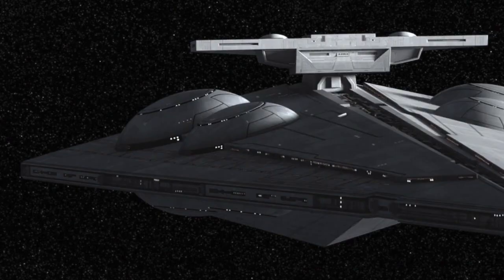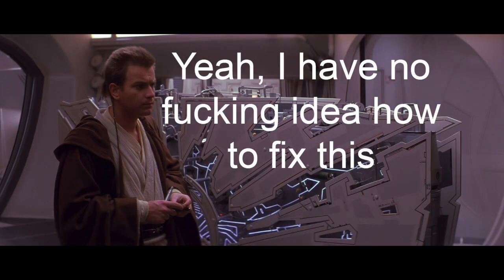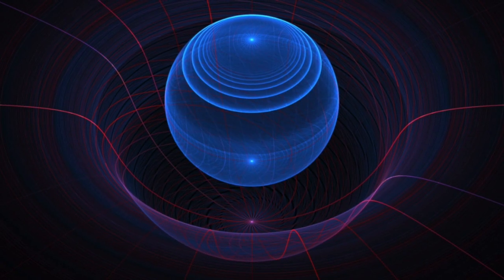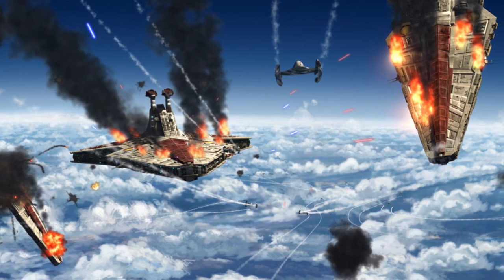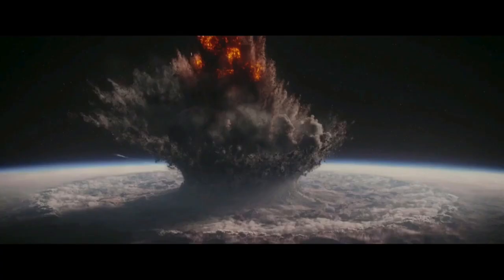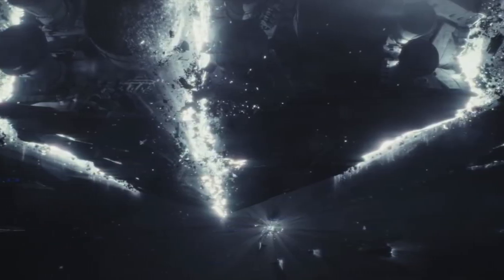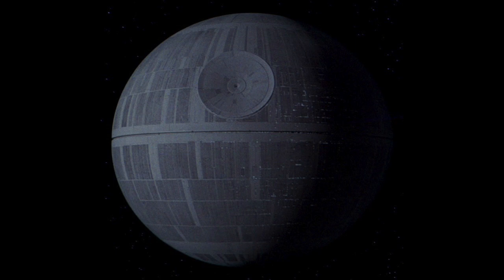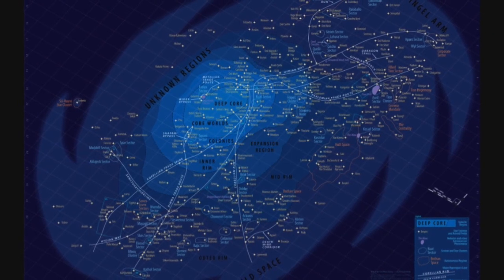Why don't the rebels turn off the hyperdrive failsafe to get out of interdictor cruisers?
Why the rebels don't turn off the hyperdrive failsafe to get out of interdictor cruisers? Also other stuff about hyperspace in general

They forgot the manual and didn't know how.

Oh you don't like that one? Well how bout this, they don't want to.